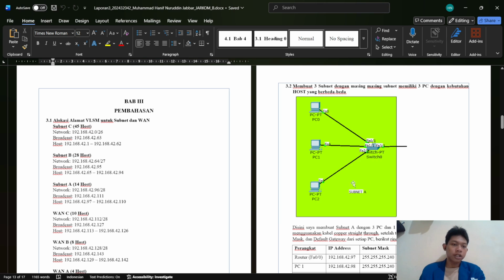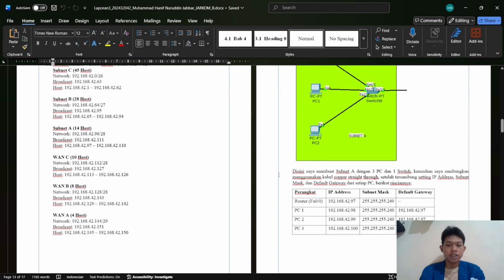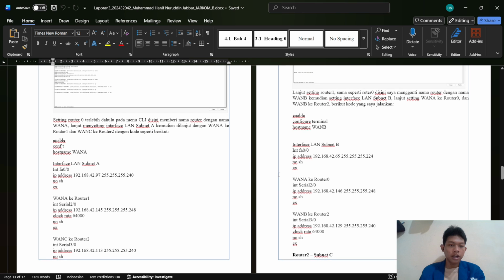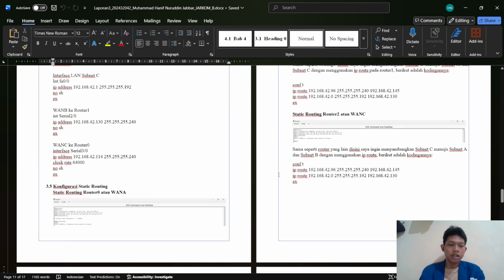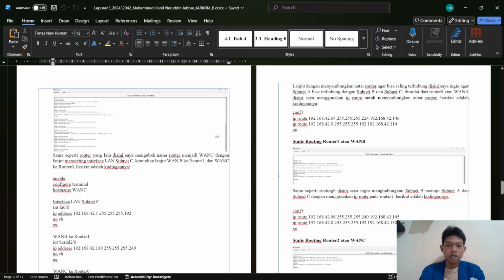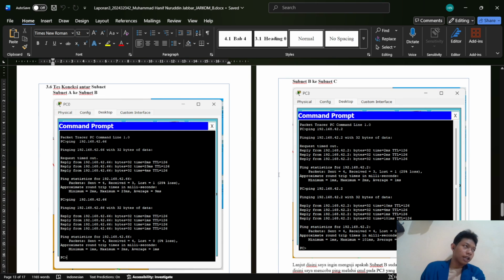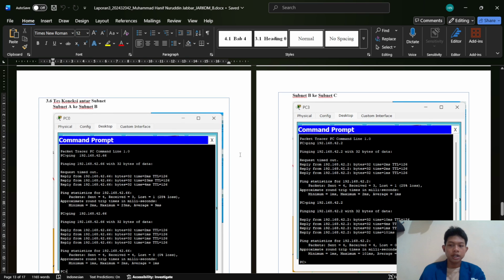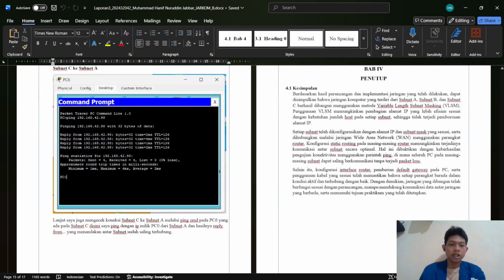202432042_Muhammad Hanif Nuruddin Jabbar_JARKOMB_Laporan 3